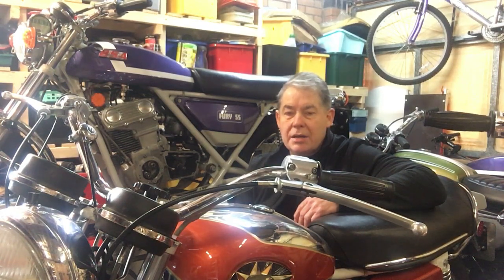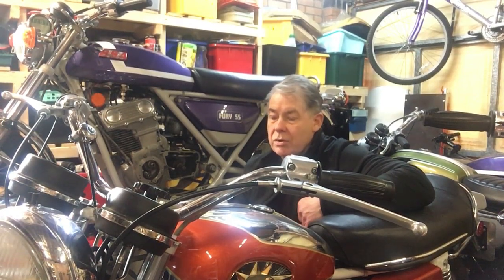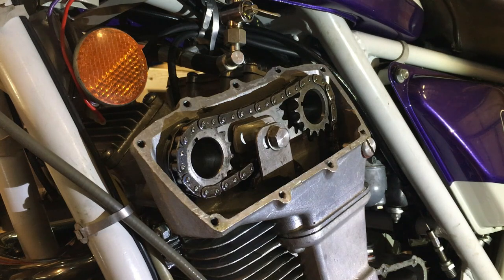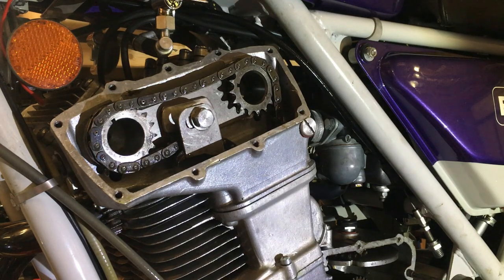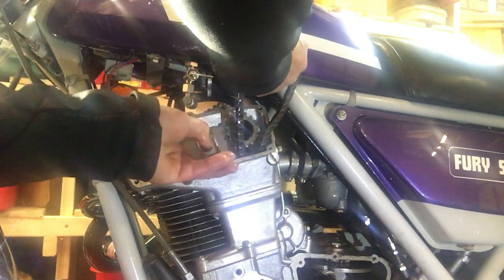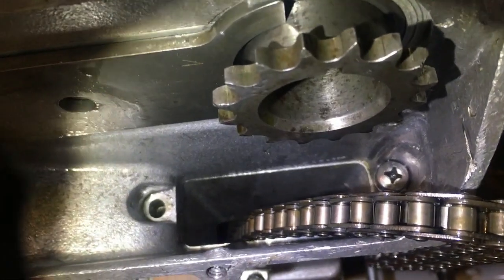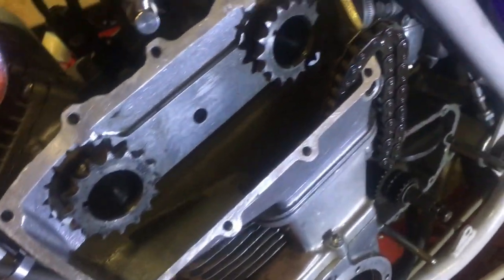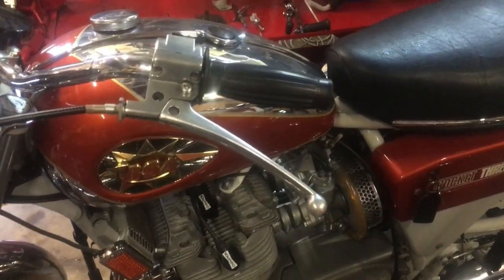BSA Fury SS E35SS - Post Shakedown Repairs - Part 2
Continuing with the Fury shakedown repairs, here's the follow up from Part 1 with an update regarding the gears and the investigation and hopefully remediation of the oil leak.